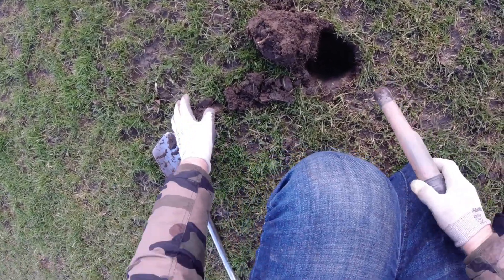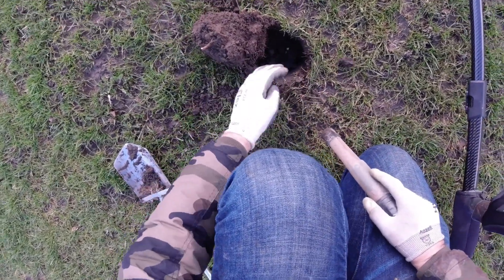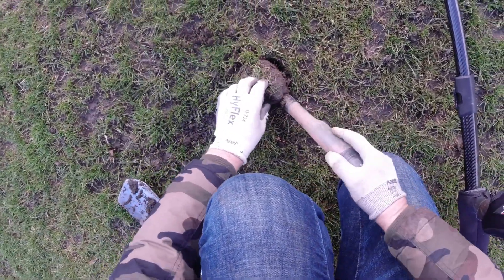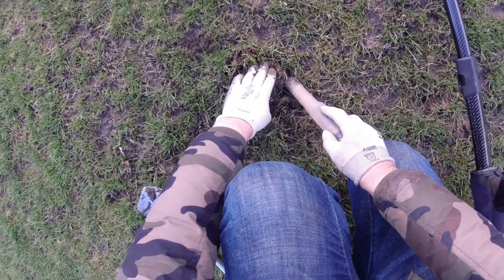CTX FOOTBALL FIELD HUNT.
Trying the Minelab HIGH TRASH PROGRAM.